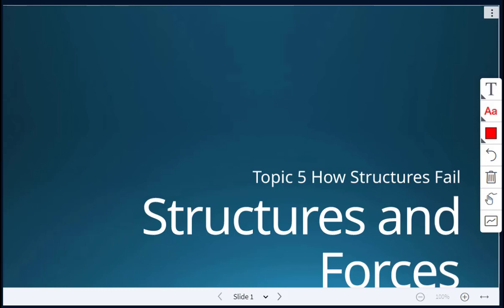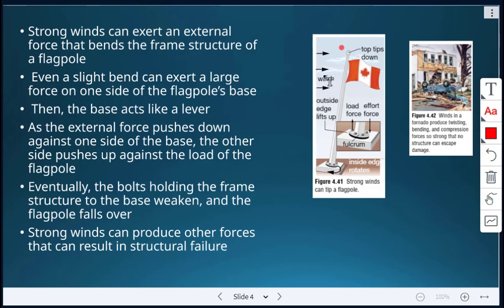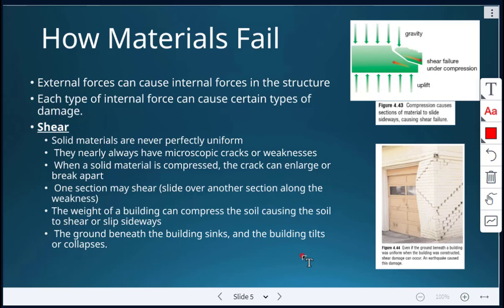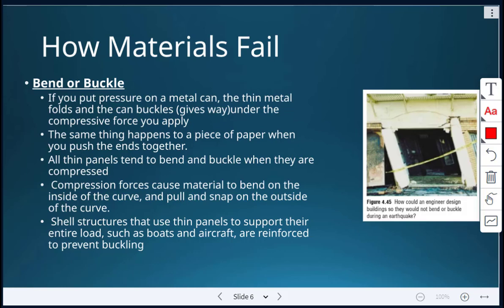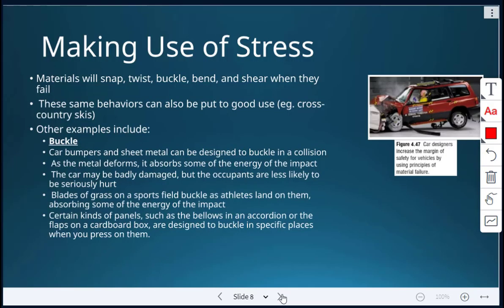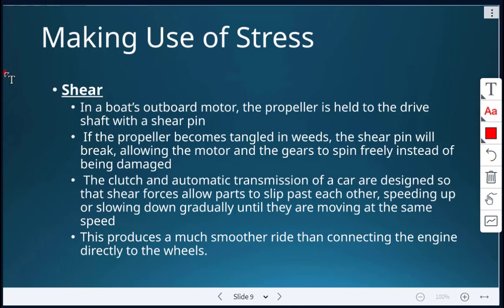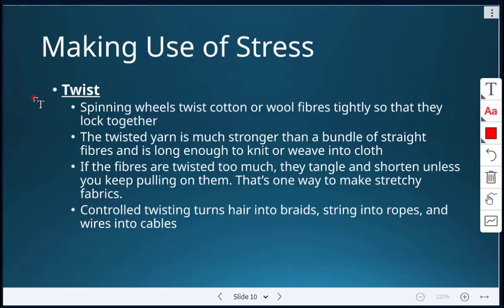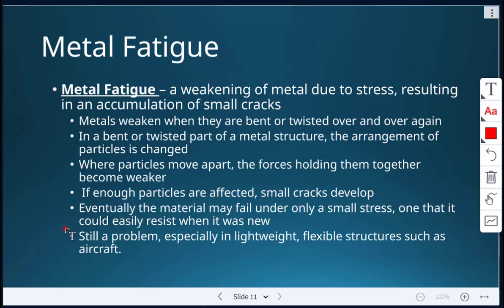Topic 5 How Structures Fail